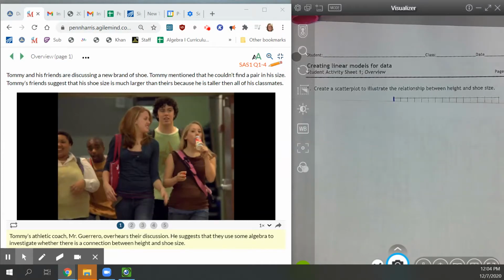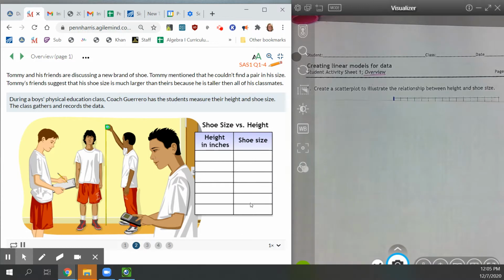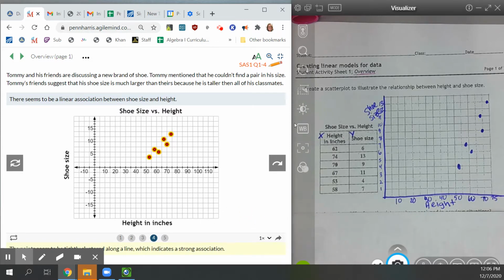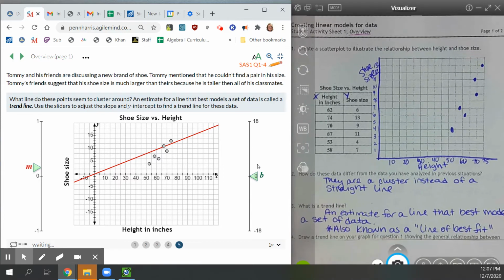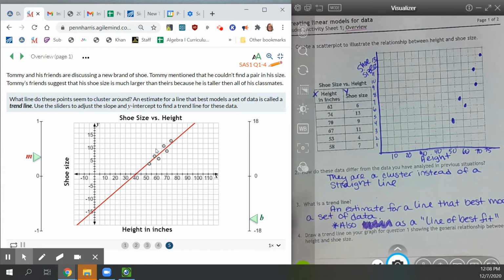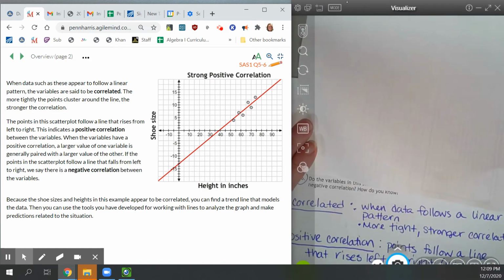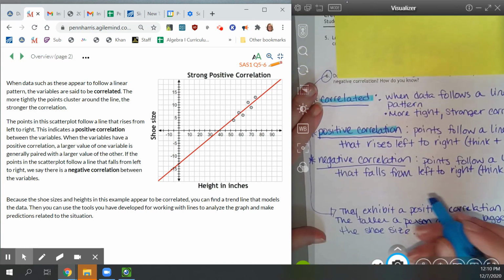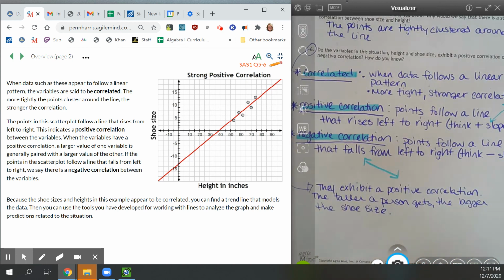A1: Topic 6-SAS1 "Overview"